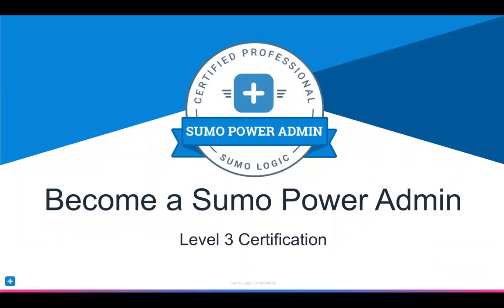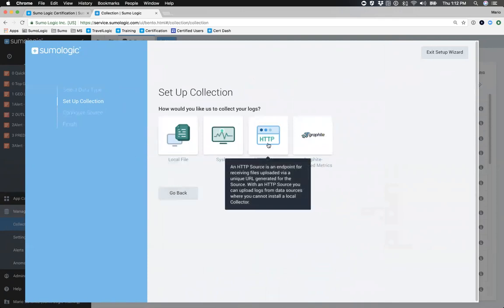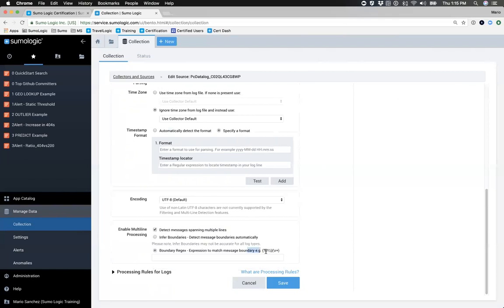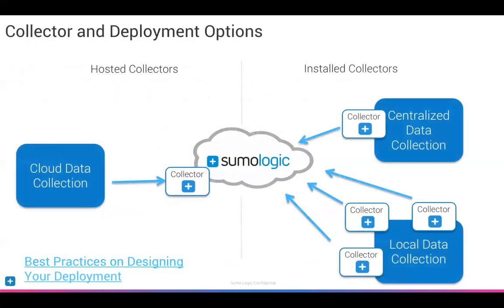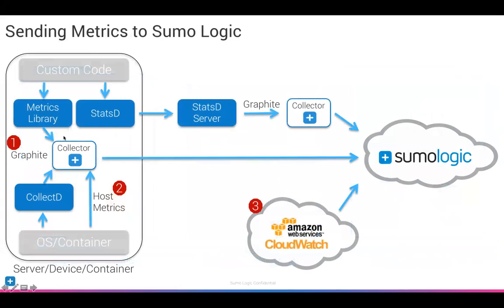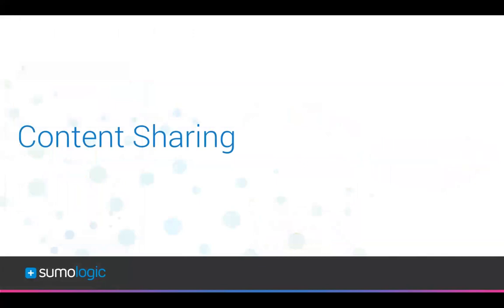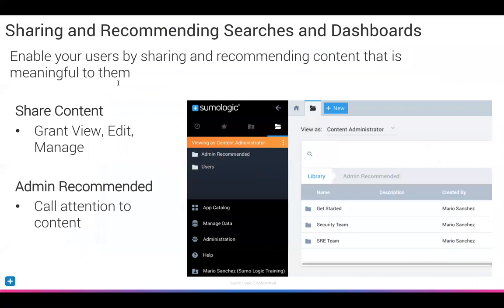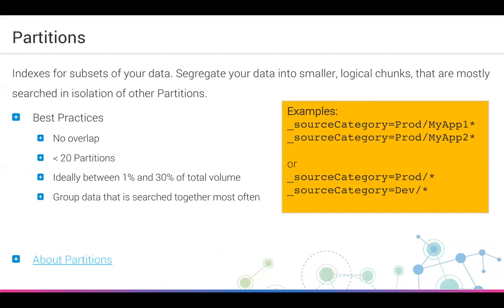Level 3 Certification: Setting up Sumo Logic - Jun 2018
Get Certified as a Sumo Power Admin!
Designed for Administrators, this course shows you how to set up your data collection according to your organization’s data sources. Best practices around deployment options ensure you choose a deployment that scales as your organization grows. Because metadata is so important to a healthy environment, learn how to design and set up a naming convention that works best for your teams. Use Chef, Puppet or the likes? Learn how to automate your deployment. Test your deployment with simple searches, and learn to take advantage of optimization tools that can help you stay on top of your deployment.